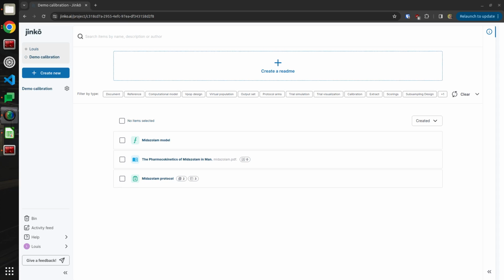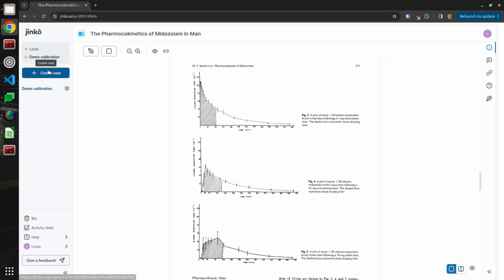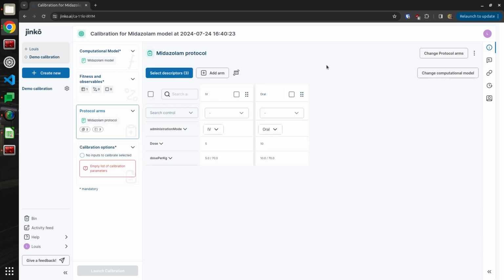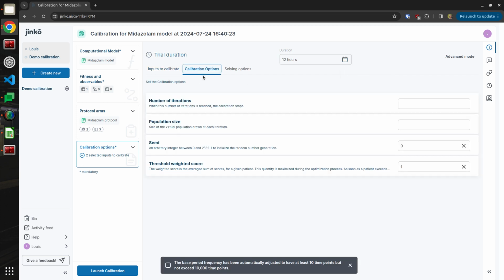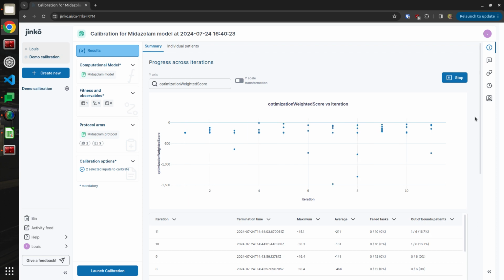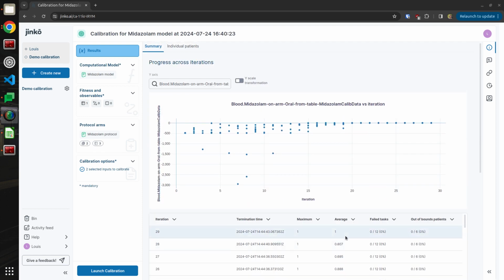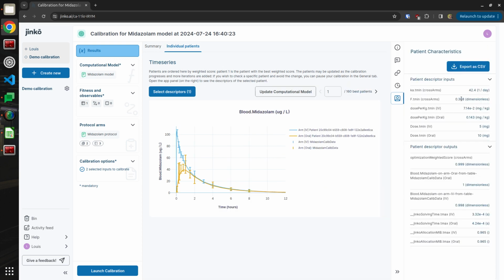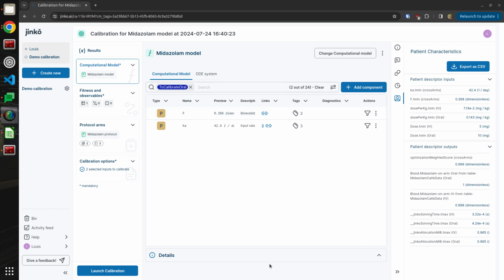Jinkō features | Model calibration demo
Calibration is designed to help you refine model descriptors and build virtual populations with realistic behaviors.

Watch to learn how to:
* Upload traceable data and set expected behaviors for descriptors
* Quickly set up and launch calibrations with our automatic fitness criteria and CMA-ES algorithm
* Analyze results and apply the best-calibrated values instantly
This module offers:
*  Seamless data integration
*  Easy configuration and setup
* Live monitoring and detailed result exploration